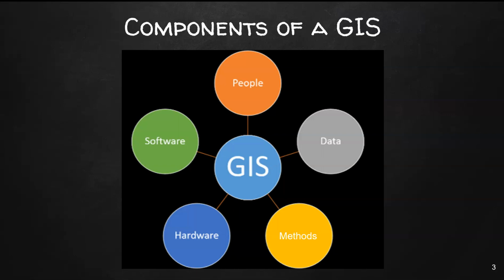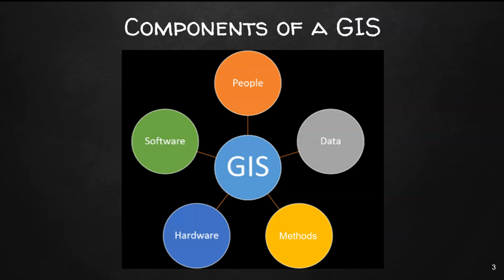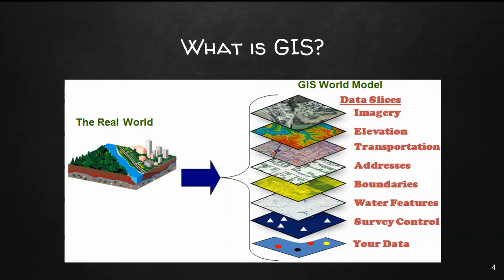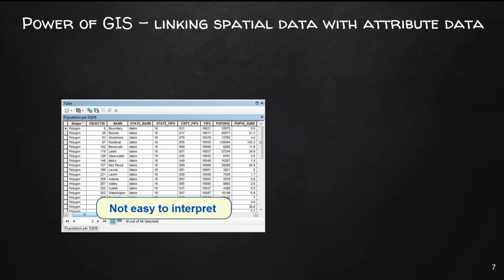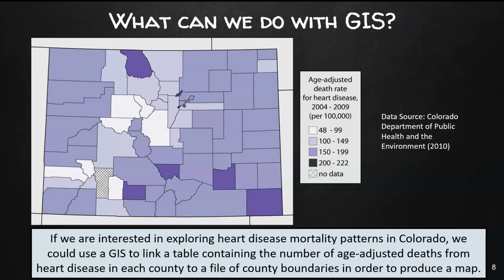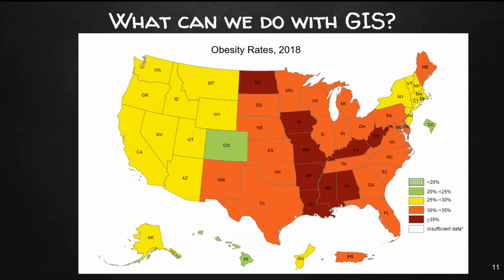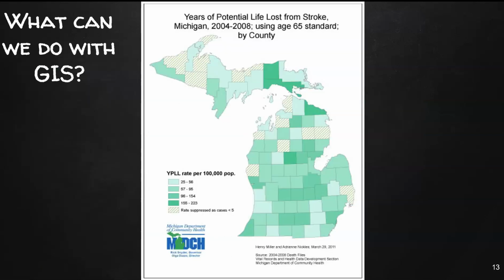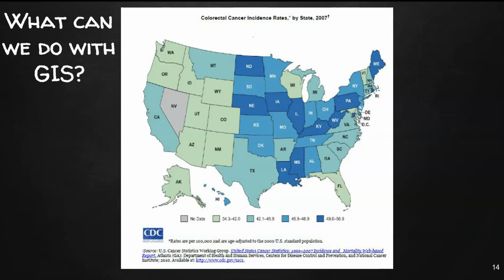PHLT What is GIS?